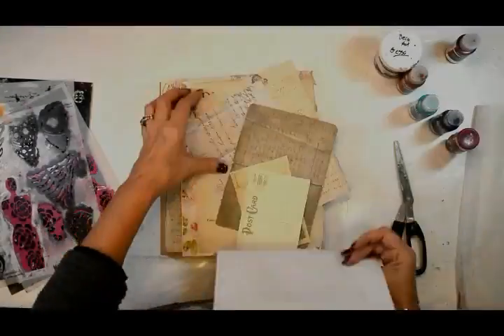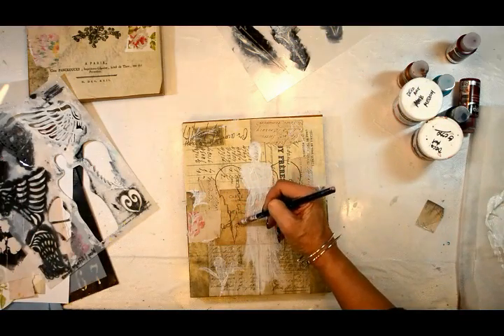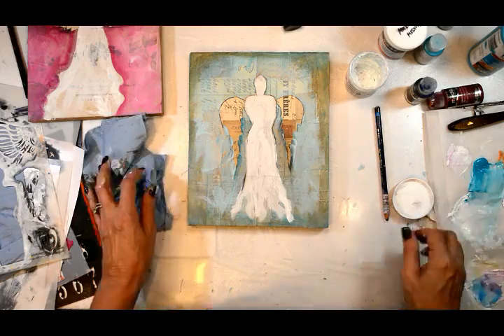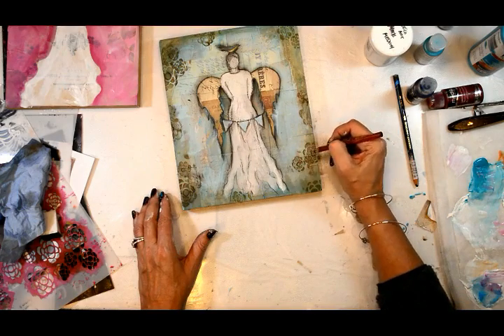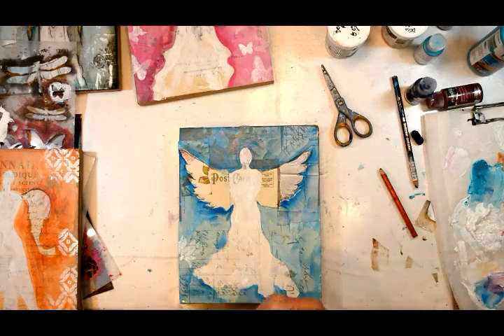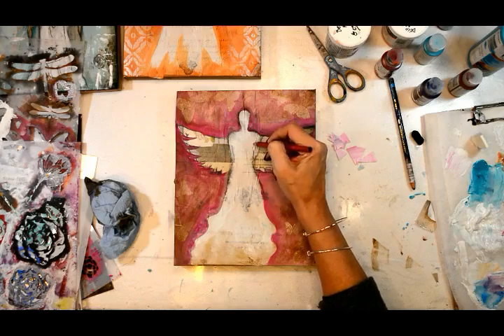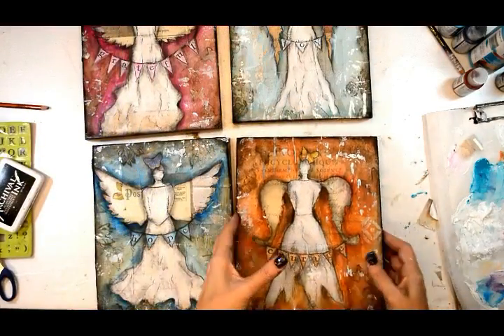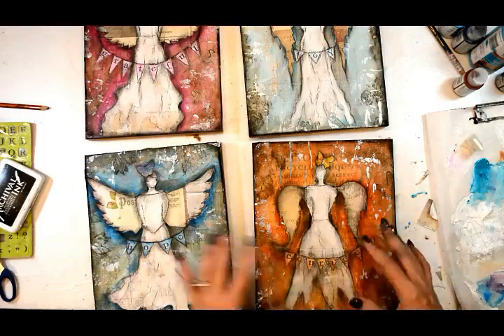mixed media angels Sunday Inspiration 11-25-18